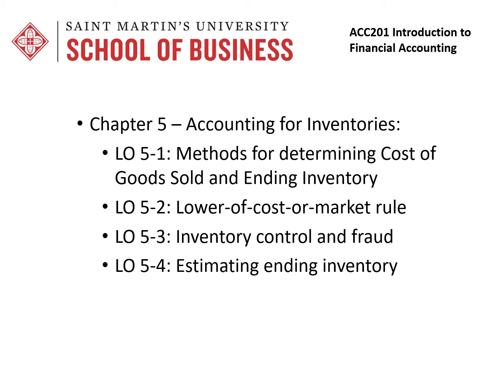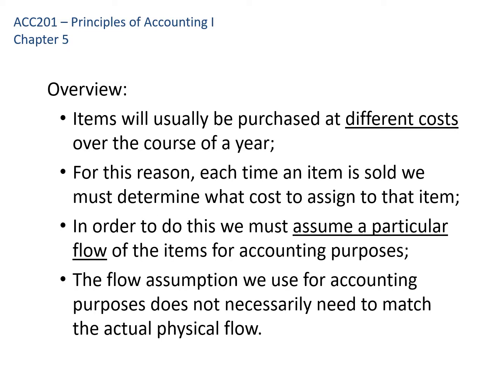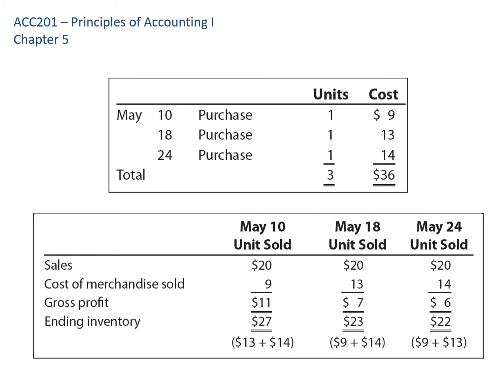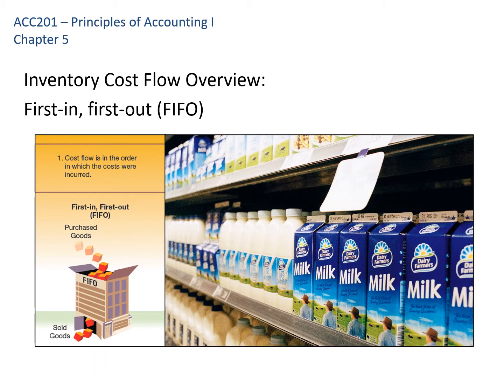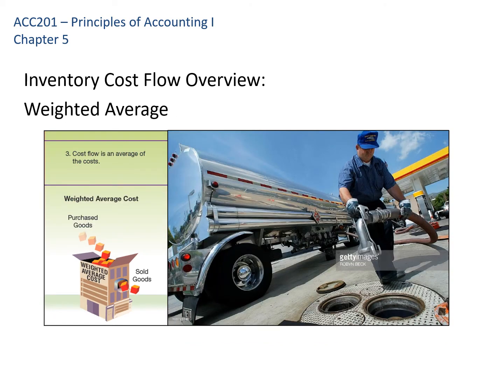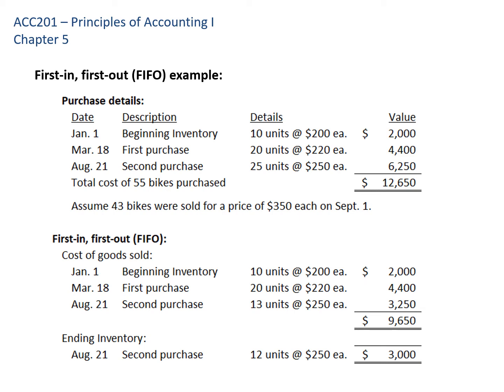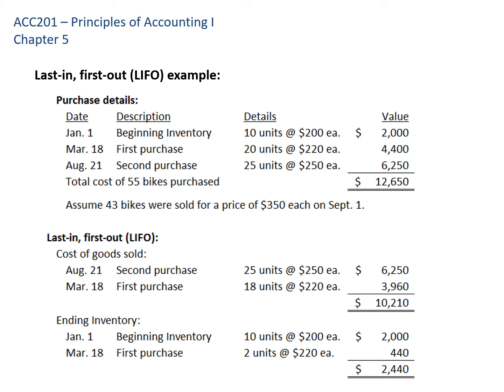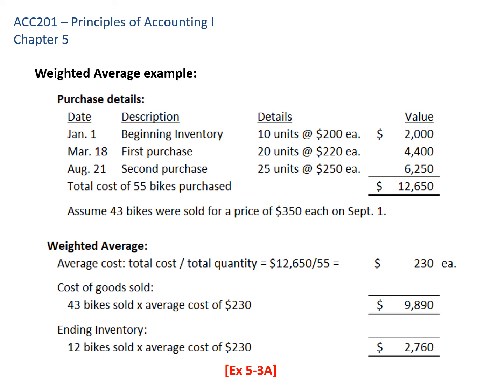Video Lecture ACC201 Ch 5 part 1